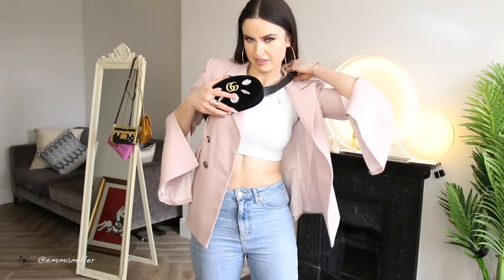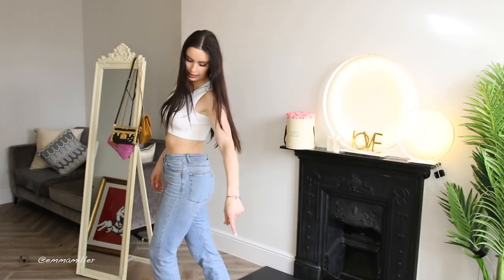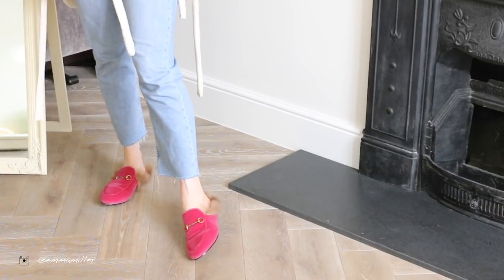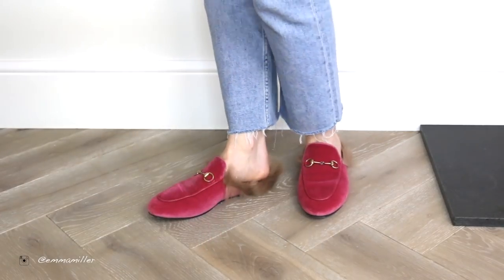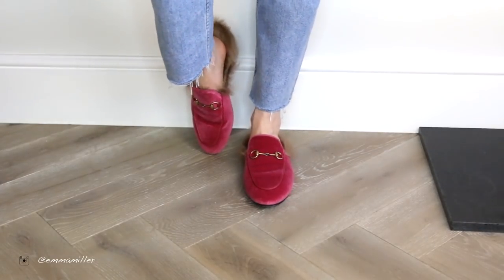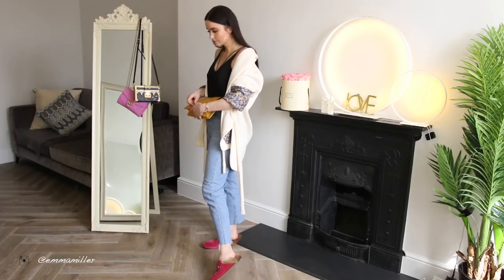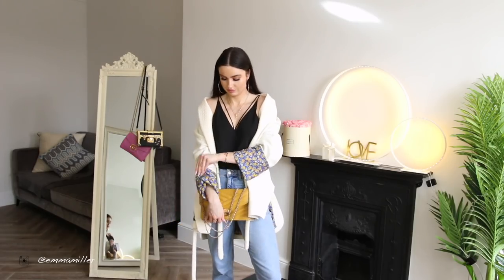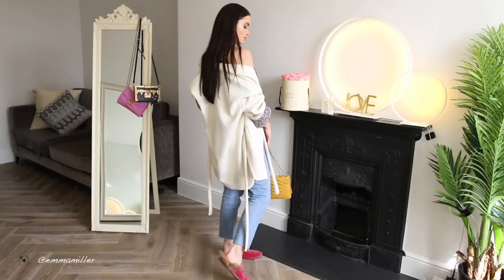NEW IN MY WARDROBE FOR SPRING | DESIGNER HAUL & TRY ON | EMMA MILLER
This designer haul is MAJOR! Pls don't mention this to my landlord I havn't paid rent yet :P ALL ITEMS LINKED BELOW!

GUCCI PRINCETOWN VELVET SLIPPER

ALEXANDER WANG DAZE OVERSIZED DENIM JACKET - LIGHT DENIM

MAJE JOUKI LEATHER A LINE SKIRT

GUCCI MARMONT 2.0 CRYSTAL & VELVET BAG

TOM FORD PINK CRYSTAL SLINGBACK PUMP

GG MARMONT MINI QUILTED LEATHER SHOULDER BAG

DIOR BODYSUIT